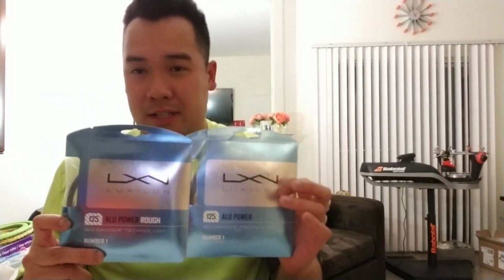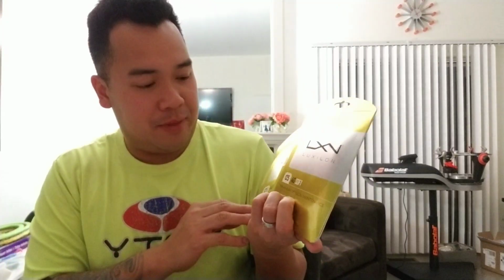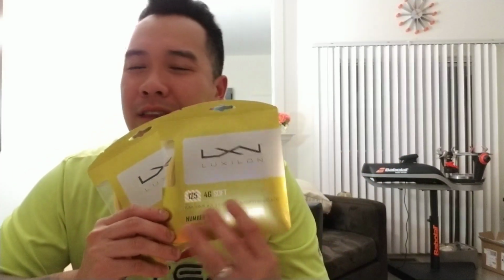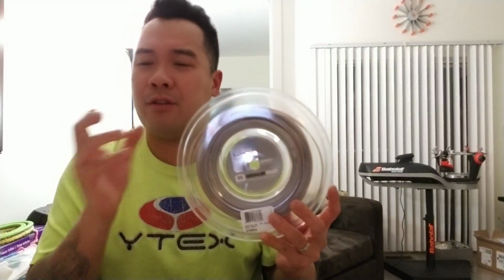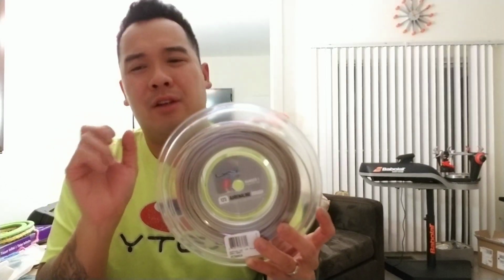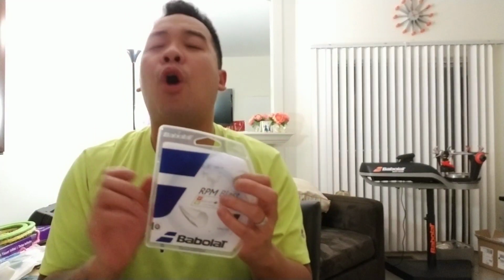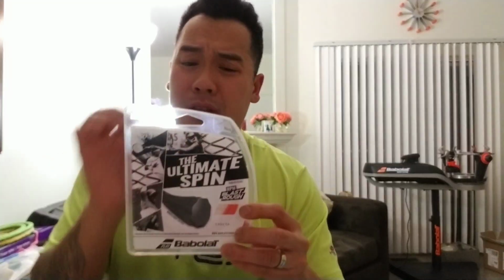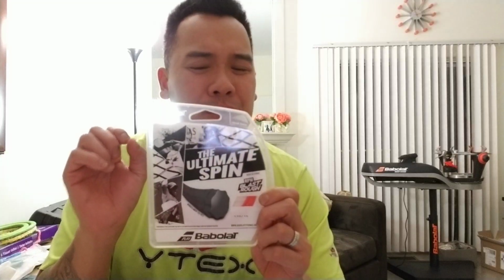THE MUST HAVE STRINGS FOR 2019! MAINS & X SECRET WEAPON FOR MAX PROFIT! TENNIS STRINGING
MUST HAVE STRINGS!!! Check out what we do here a M & X